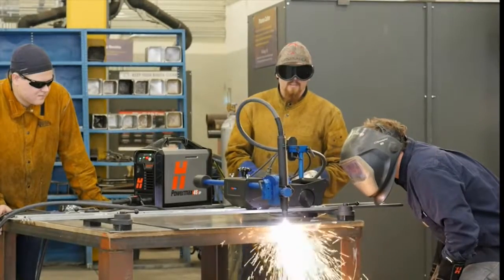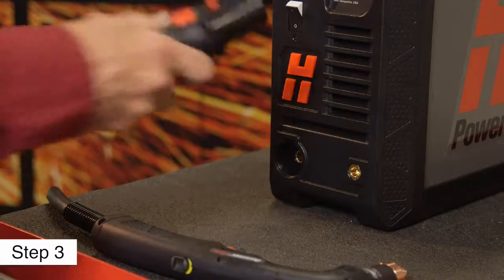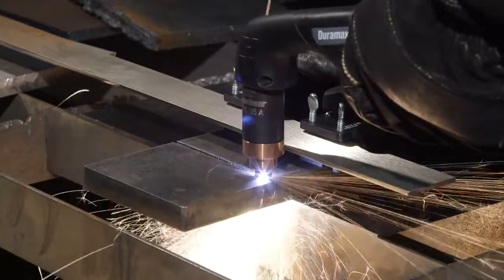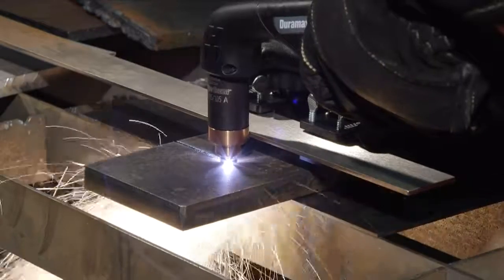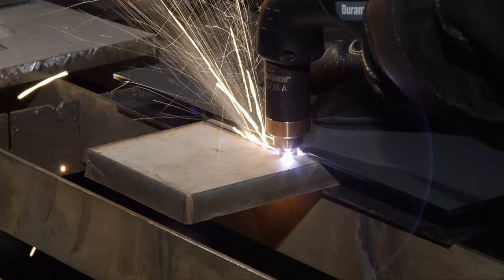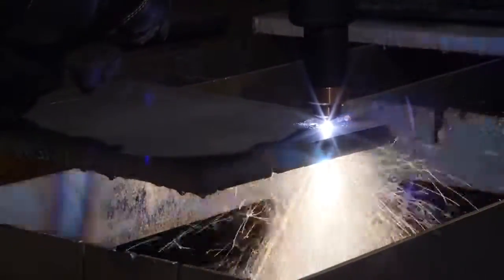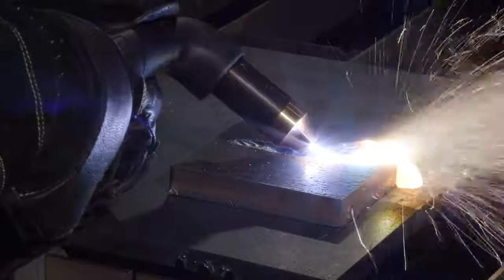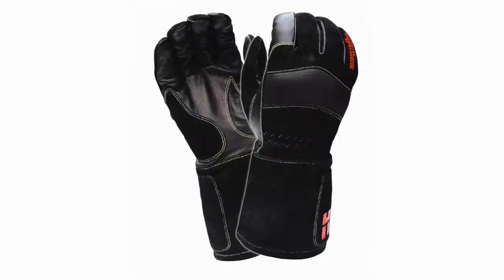Powermax45 XP aparat taiere plasma 45Amp Hypertherm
Aparat taiere cu plasma Hypertherm POWERMAX 45XP

Bendis Welding Equipment SRL, distribuitor autorizat HYPERTHERM, va prezinta aparat taiere cu plasma Hypertherm POWERMAX 45XP este sistemul cel mai bine vândut, fiind cel mai de încredere sistem de 12 mm de pe piaţă. Fiind sistemul cu cel mai mic amperaj din gama Powermax cu capacitate mecanizată, acesta are o serie largă de aplicaţii, care fac din sistem un adevărat instrument universal pentru tăiere şi crăiţuire. Interfaţa mecanizată pentru controlul CNC şi conexiunea FastConnect™ a pistoletului sporesc versatilitatea pentru utilizarea manuală şi mecanizată.

Uşor de utilizat cu design versatil
• Dimensiunile şi greutatea reduse oferă o portabilitate excepţională pentru un sistem de tăiere destinat unei grosimi nominale de 12 mm.
• Utilizare portabilă şi mecanizată cu interfaţă CNC şi conexiunea FastConnect™ a pistoletului.
• Tehnologia de tăiere prin contact brevetată facilitează utilizarea aparatului, chiar şi pentru operatorii începători.

Efectuare mai rapidă a lucrărilor
• O mai mică pregătire a muchiilor – design brevetat de consumabile care permit o calitate superioară a tăierii şi crăiţuirii.
• Viteze de tăiere cu 188% mai rapide decât tăierea cu oxigaz pe oţel slab aliat de 6 mm.

Robust şi fiabil
• Fiabilitatea Hypertherm Certified™ garantează performanţa în cel mai solicitant mediu.
• Designul Powercool™ răceşte componentele interne mai eficient, pentru o durată de viaţă mai mare şi un timp de funcţionare îmbunătăţit al sistemului.